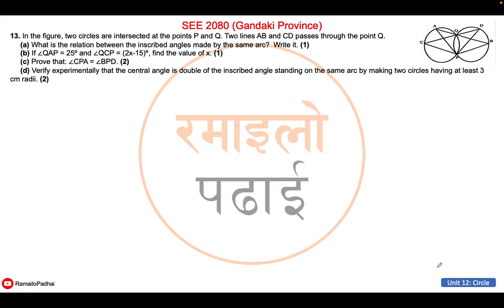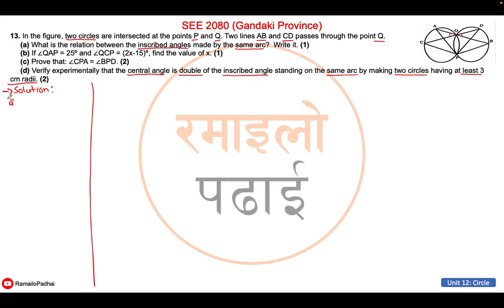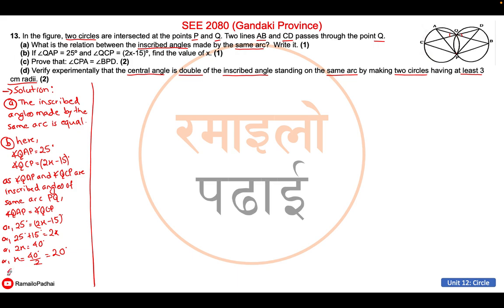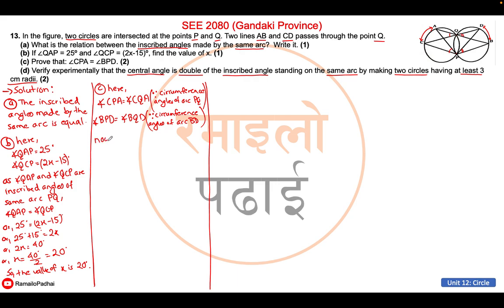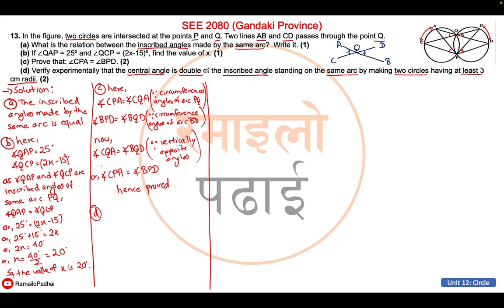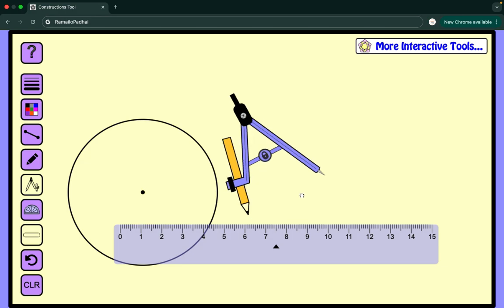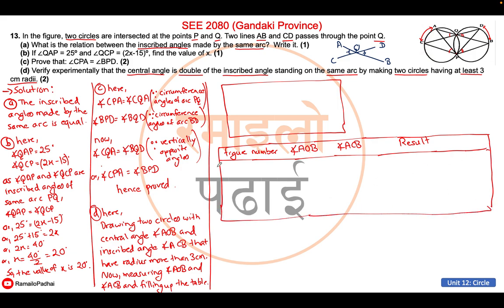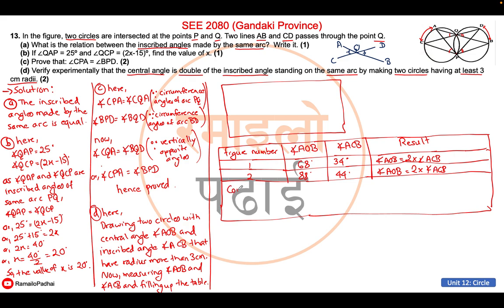Practice 4 | Circle | SEE 2080 | Gandaki Province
In this video, we learned to solve the question from Chapter 12 Circle of class 10 Mathematics that was asked in SEE 2080 at Gandaki province.